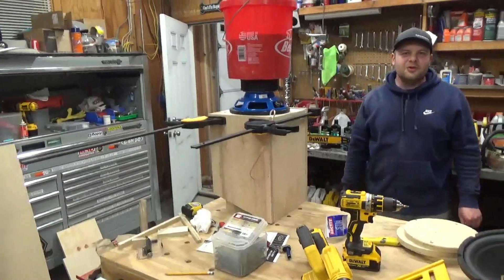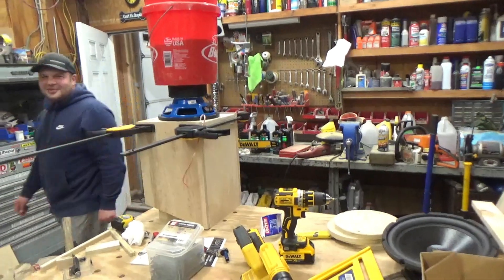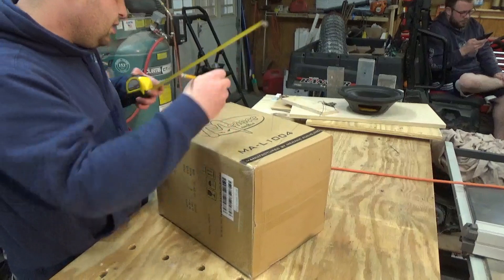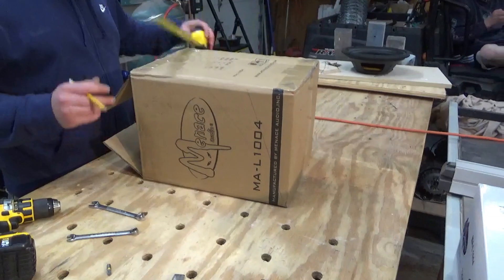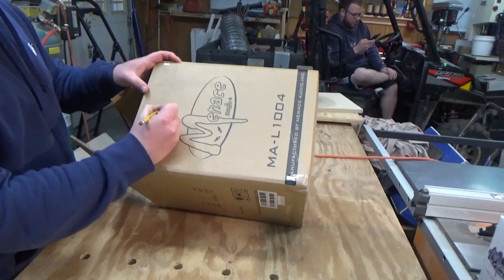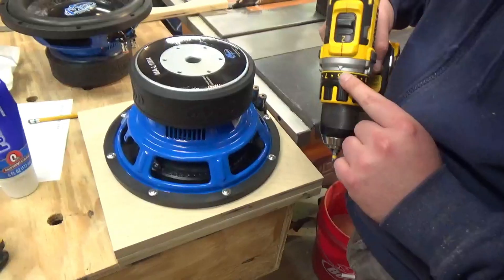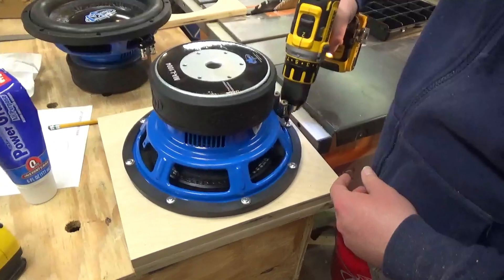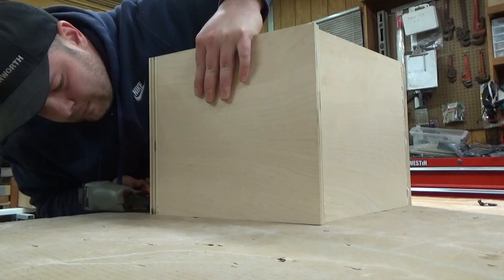How not to build an isobaric subwoofer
An interesting isobaric build with some cheap subs. This box slams with tight clean sound through the low range. I was pleasantly surprised by the sound results of this sloppy one night build.